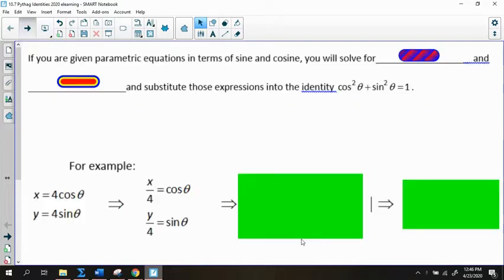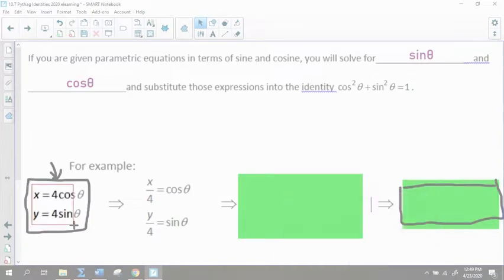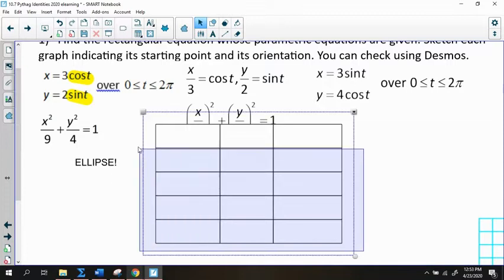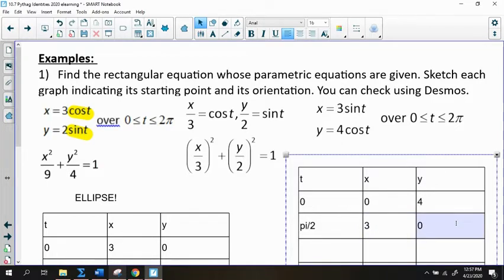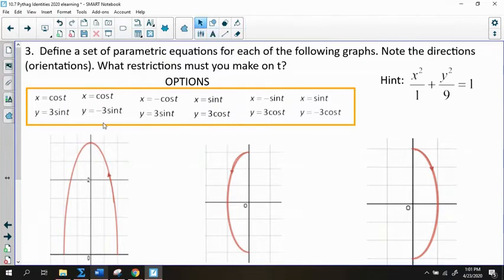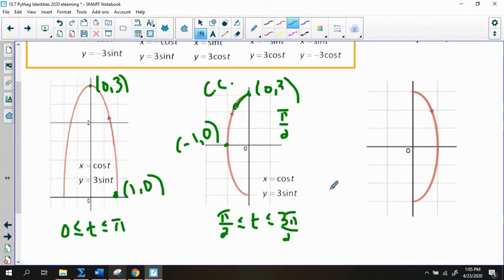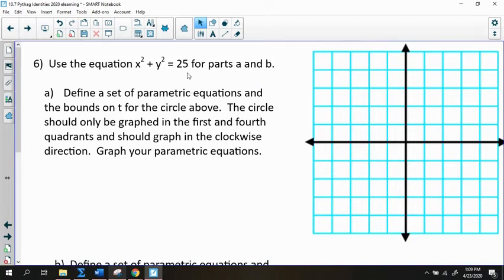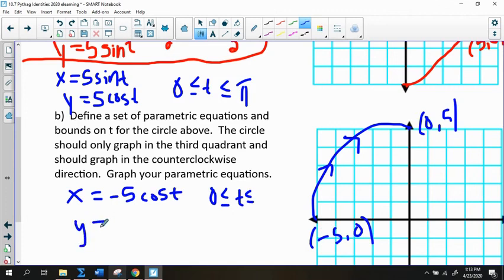HPC 10.7 Parametrics with Pythagorean Identities